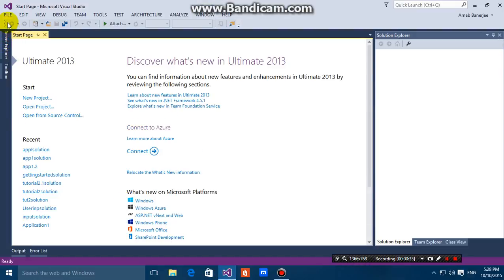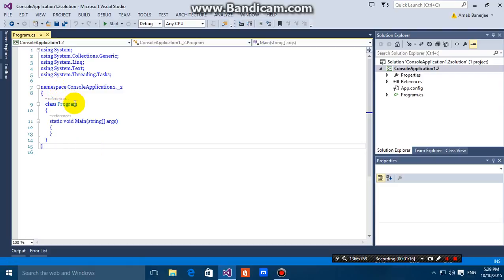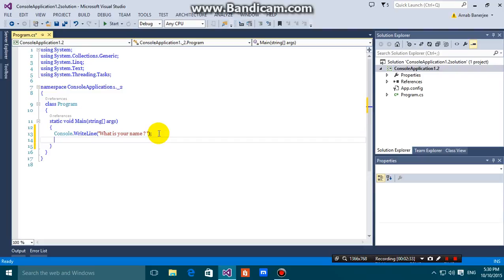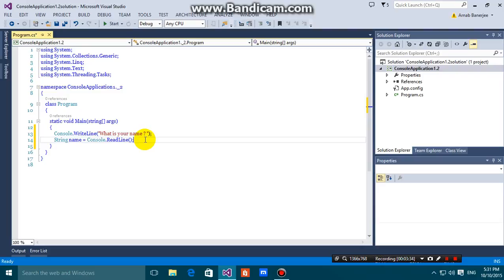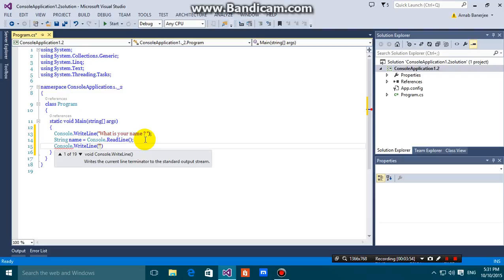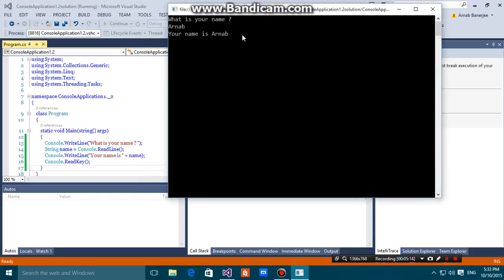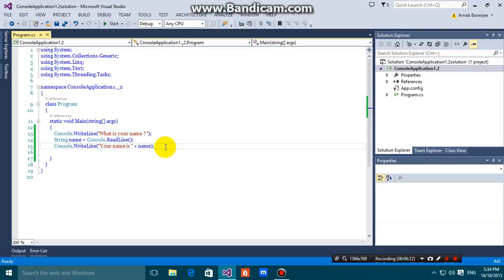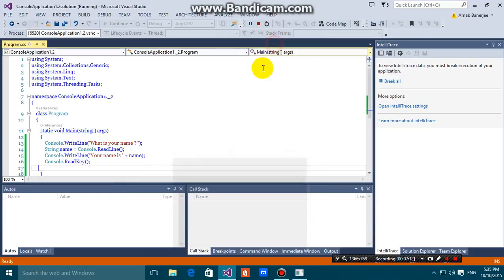C#.NET for beginners - PART 2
This is 2 nd part of C# .Net video tutorial  series.  where we have learned how to get user input and get corresponding output on the console.